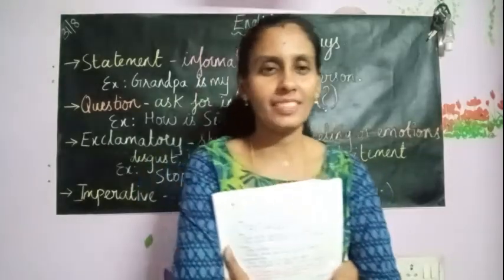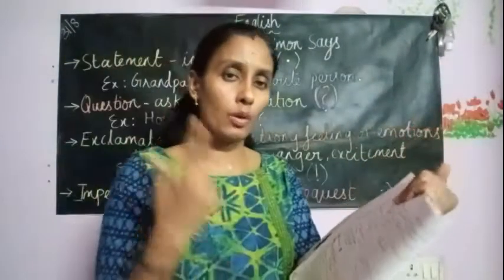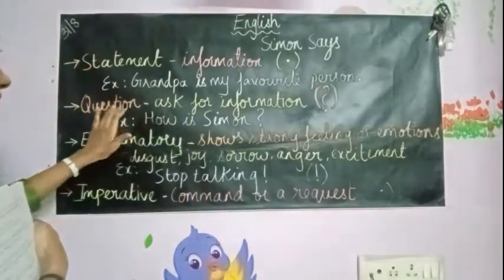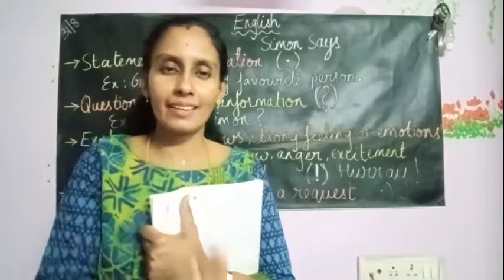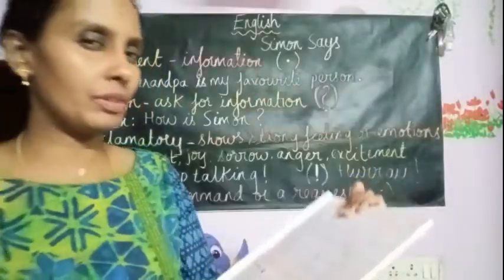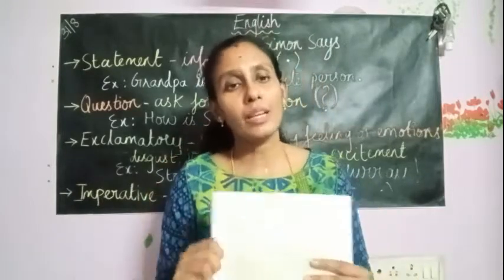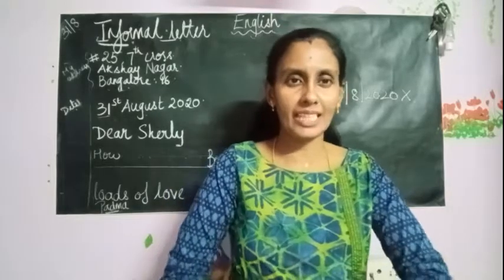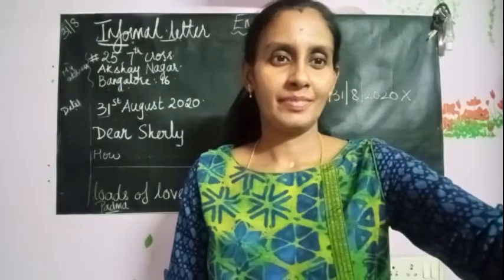Grade 3 English (31.8.2020) Text book exercises for the lesson Simon says.